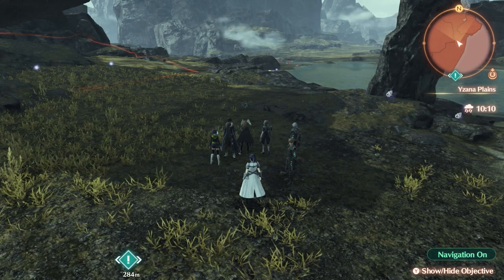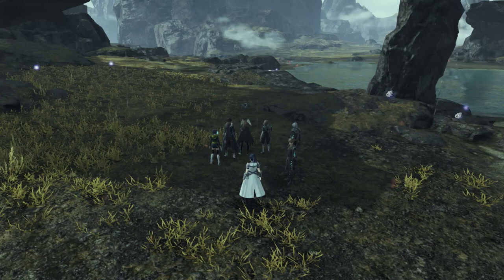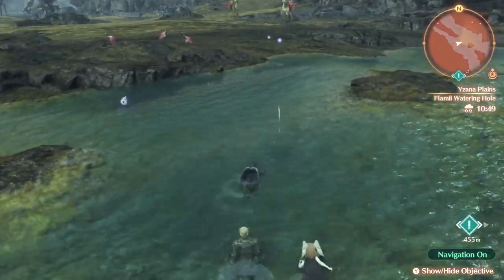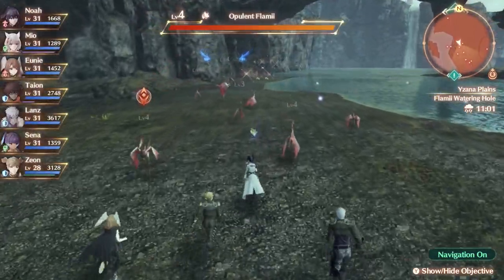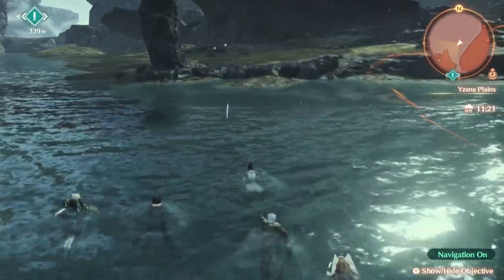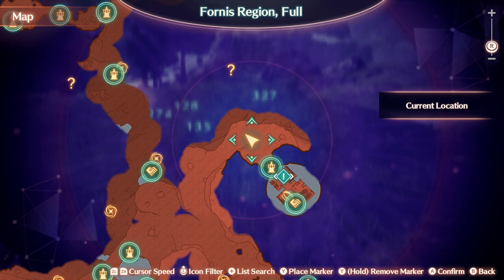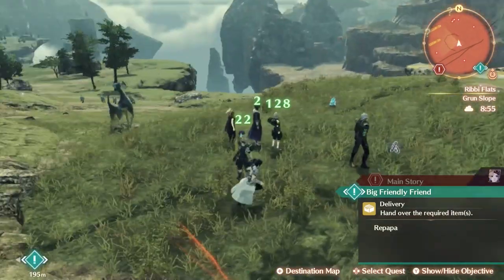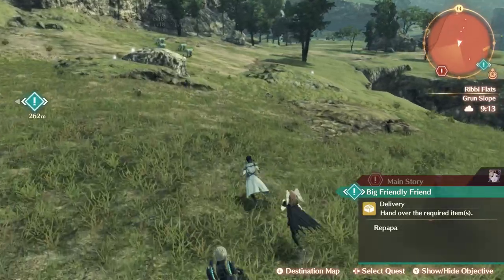How To Complete Big Friendly Friend In Xenoblade Chronicles 3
The Big Friendly Friend quest requires you to find lots of materials and hand them in. Use this guide to get it done easily and quickly